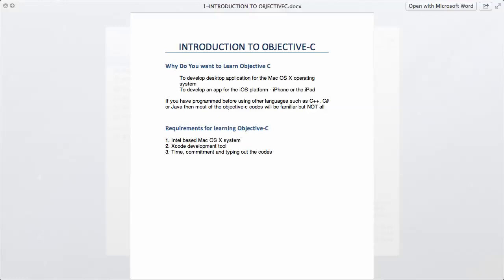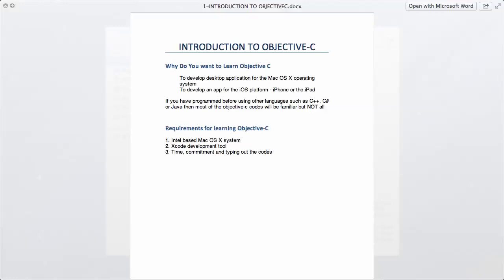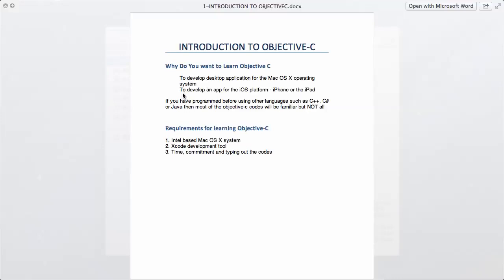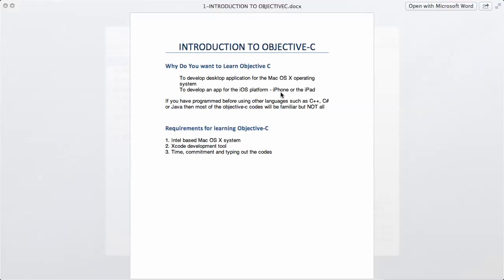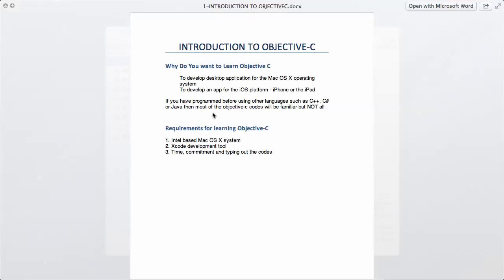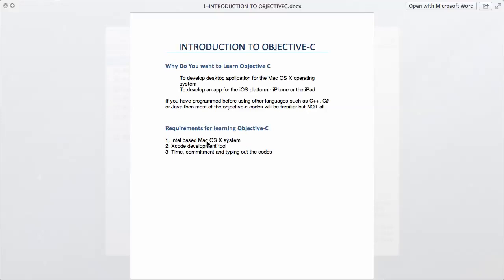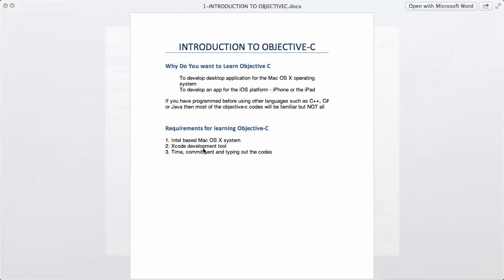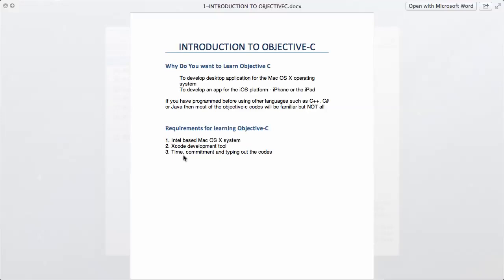Objective-C Tutorials: 1 - Introduction to objective-c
Introduction to objective-c programming.